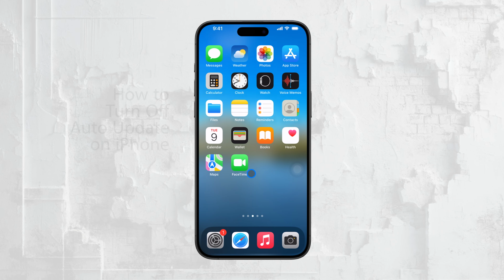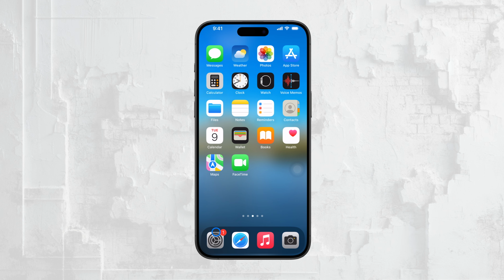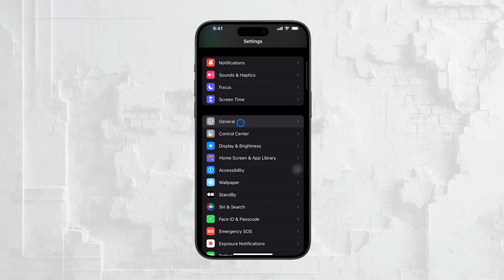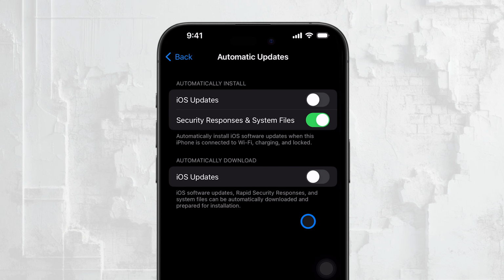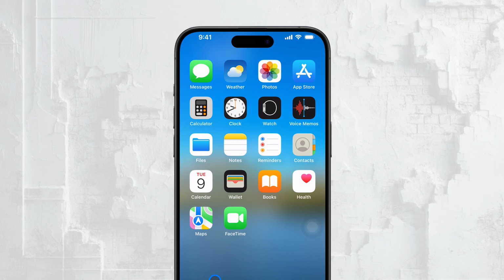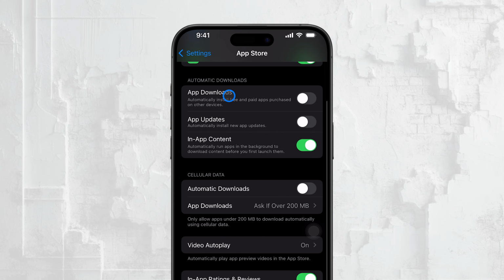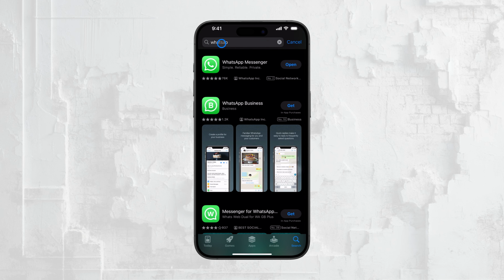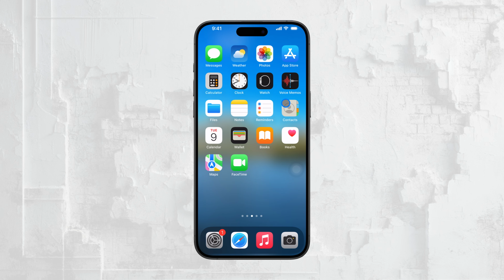How to Turn Off Auto Update on iPhone (tutorial)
In this video, we guide you through the process of turning off the Auto Update feature on your iPhone. If you prefer to manually update your apps or iOS, follow these simple steps to disable automatic updates and take control of when your device installs new updates.